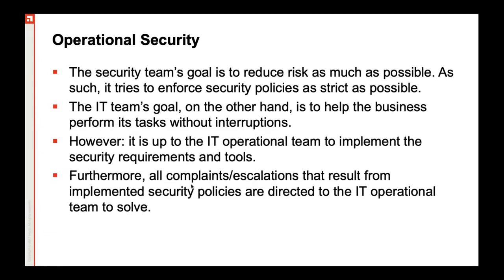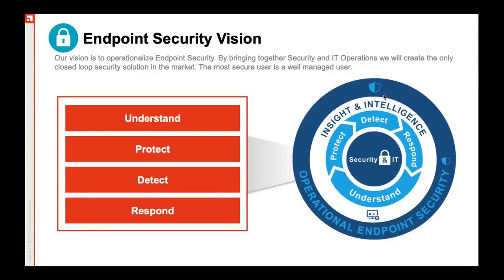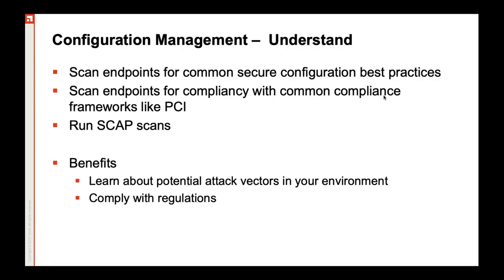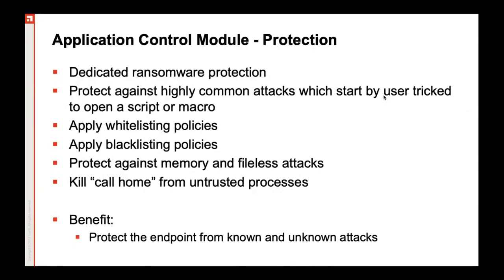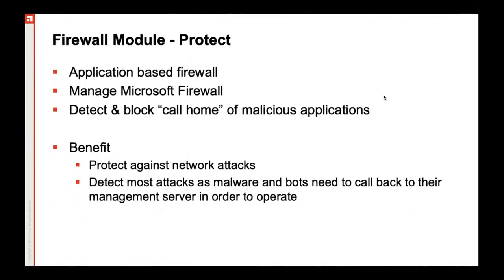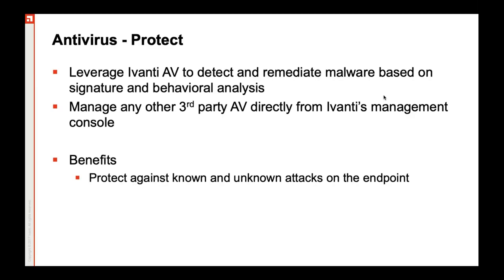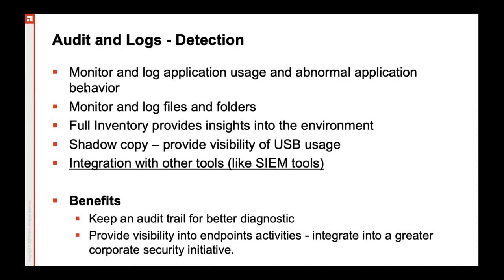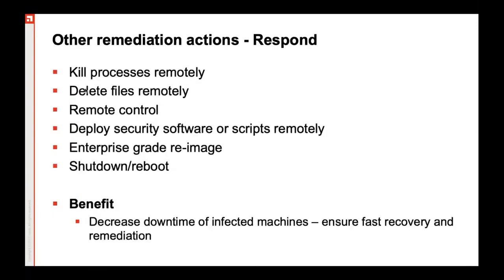Redington & Ivanti Webinar Securing Endpoints for a comprehensive security solution 19 04 2020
Endpoint Security for Endpoint Manager is based on the primary Ivanti® Endpoint Manager functionality that lets you configure and manage network devices, and then enhances and focuses that functionality by adding specific security-related tools like Patch and Compliance, Antivirus, Endpoint Security, Application Control, Ivanti Firewall, Device Control, Agent Watcher, Data Protection, and more; offering a comprehensive and layered security solution.